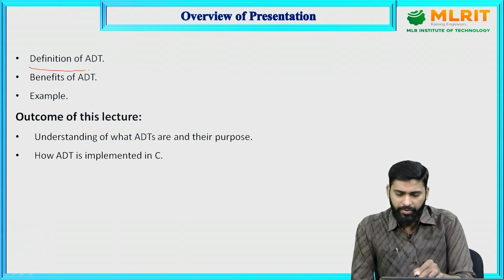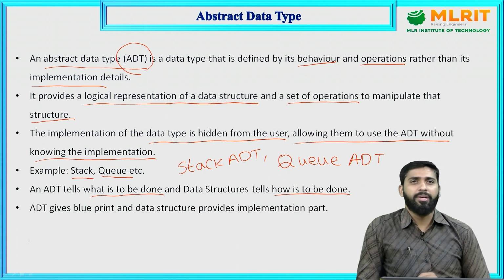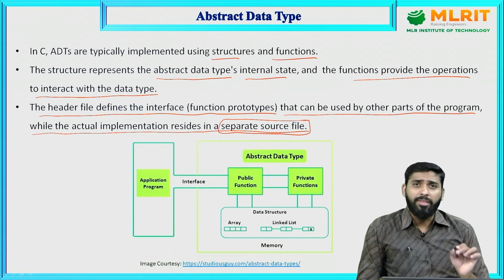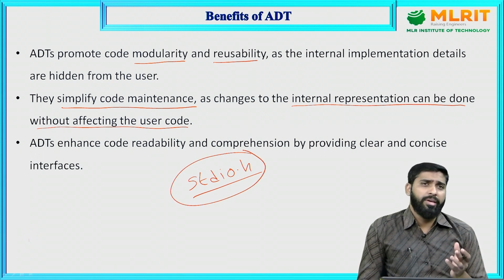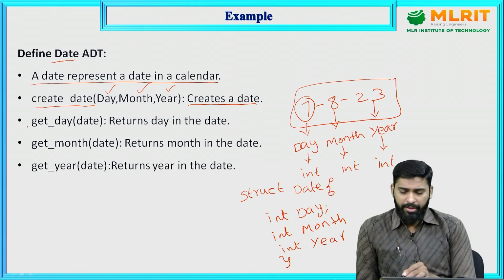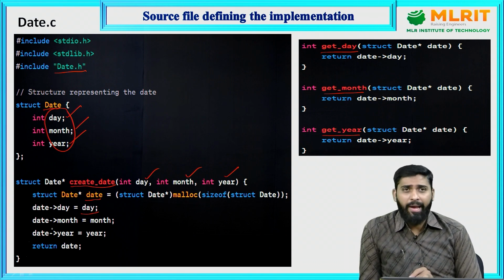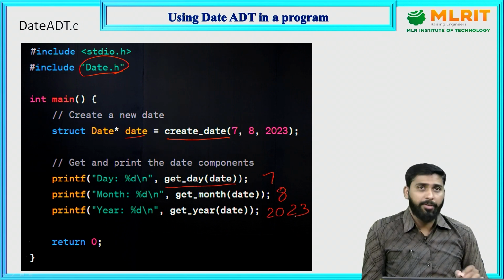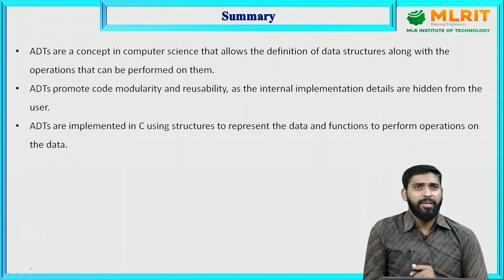LEC02 | Data Structures | Abstract Data Types By Dr. K.Varada Rajkumar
Dept of CSE AIML
MLR Institute of Technology,
Hyderabad .